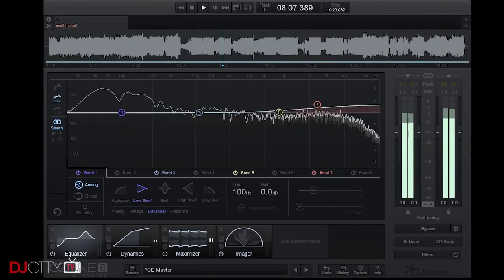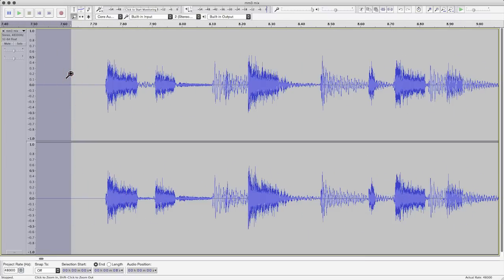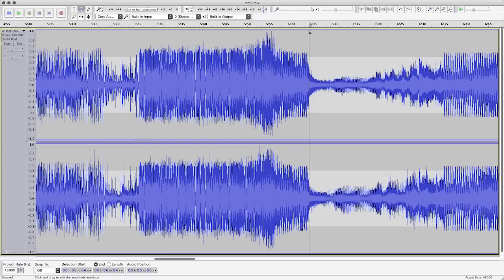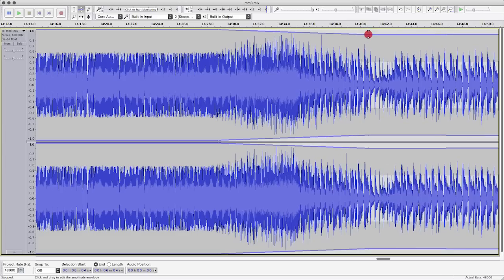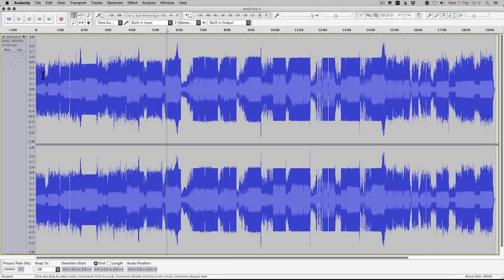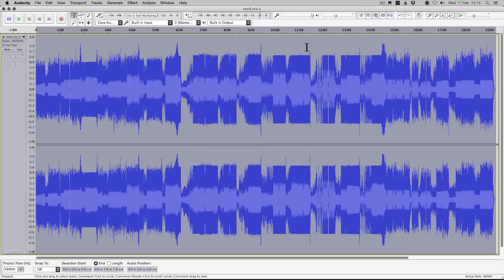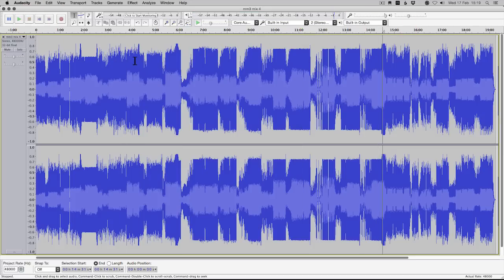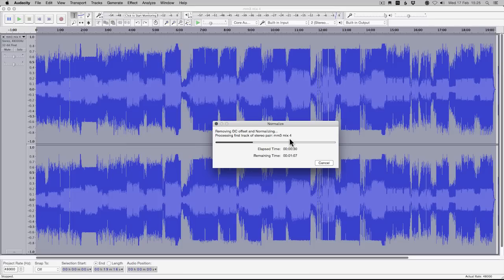Mixtape Masters: Mastering and Post-Production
In this episode of "Mixtape Masters," DJcityTV's Mojaxx takes you through the process of putting the finishing touches on your recorded mix. Topics discussed include topping and tailing and leveling and compressing with the Audacity software.

"Mixtape Masters" is a sub-series of "Tips & Tricks" that covers all aspects of mixtape creation. From recording and mastering to distribution and promotion, Mojaxx will show you everything you need to know.